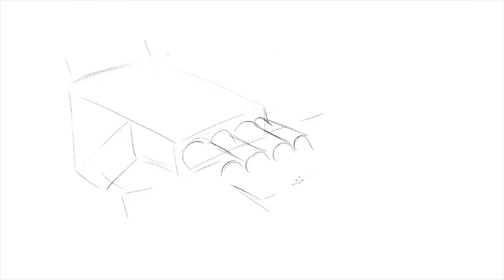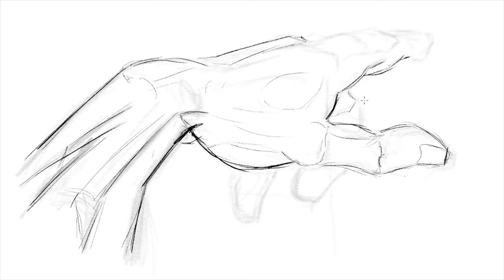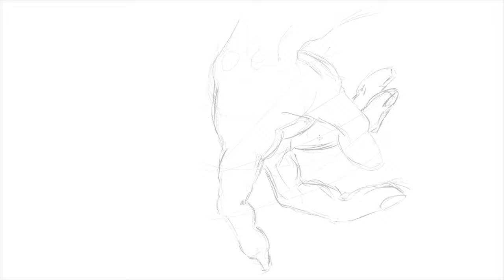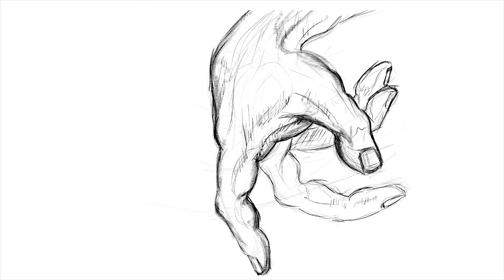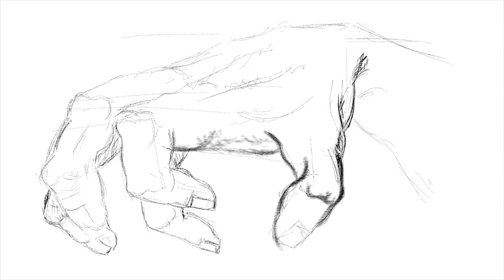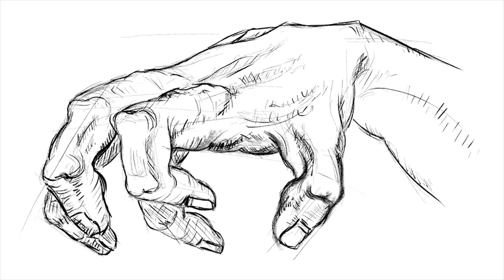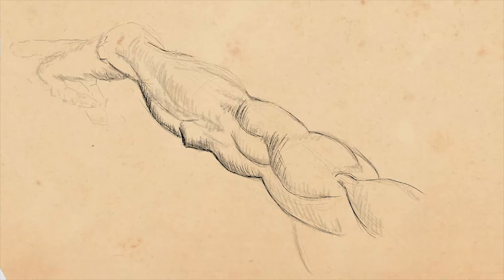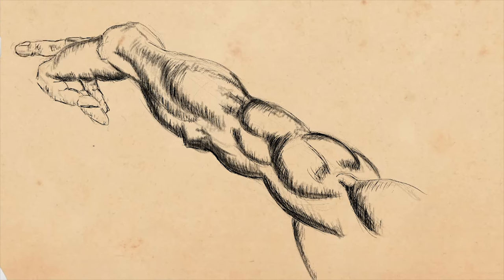(Courses 9) Unlock the Secrets to Perfect Hand Drawings!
f you’ve reached this lesson, you’ve grasped the core concept of drawing: it's less about how to draw and more about recognizing and correcting mistakes, improving yourself, and mastering advanced techniques. Drawing hands is particularly important because of their complex structure and varied shapes. Practicing drawing hands in different positions will improve your skills. Understanding optical illusions in different angles and positions will help correct perceptual errors.

To start, use soft pencil strokes to establish the hand’s position and use reference lines—known as research lines—to map out the basic form. These lines help guide the proportions and angles of the hand, fingers, and their relation to the arm. After sketching out the basic shapes, add details like thickness and shading to bring the drawing to life. Focus on refining and darkening the correct lines gradually, and add depth with shading and line variation to capture the form accurately.

As you approach the final stage of your drawing, emphasize the connection points and curves of the hand to highlight its three-dimensional form. Artistic touches, like darkening certain areas, should be applied thoughtfully to convey depth and form without overcomplicating the image. Aim for minimal lines to effectively convey the shape—this is a sign of skill. The final drawing should have a variety of line tones and shading, adding texture and depth.

Continue practicing with new examples to refine your skills. Don’t be discouraged if your drawings aren’t perfect—improvement comes with time and persistence. Remember, your mood can affect your drawing, so if things aren’t going well, take a break and return later. Consistent practice is key to maintaining and developing your drawing skills.